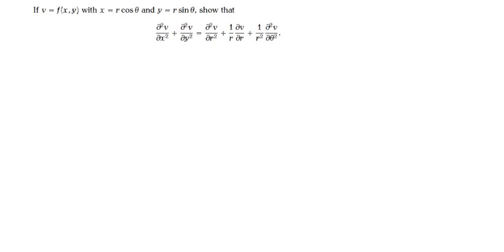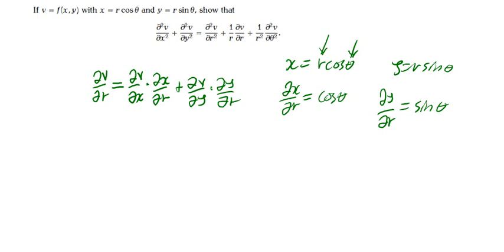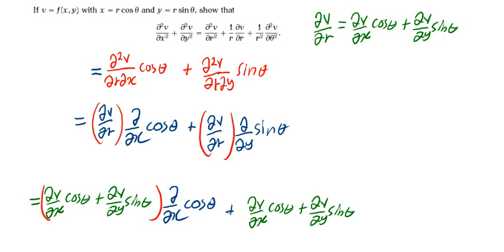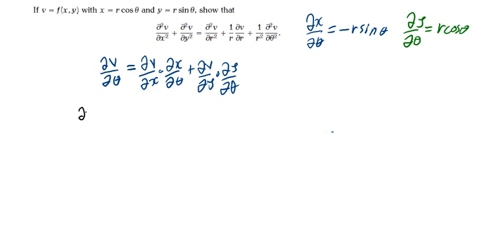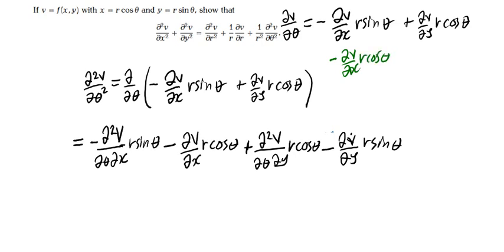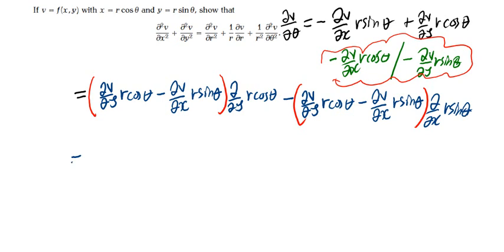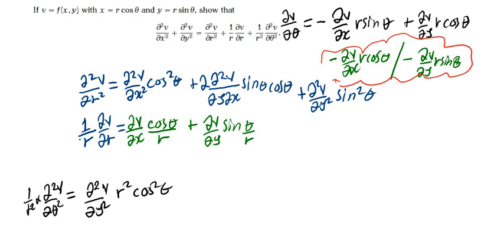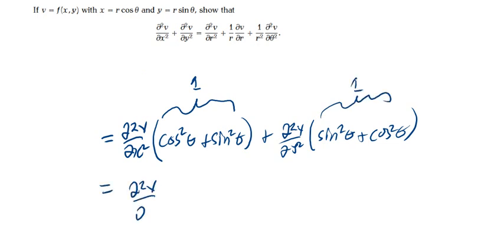Partial Derivatives____(showing)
in this video we look at proving partial derivative expressions.